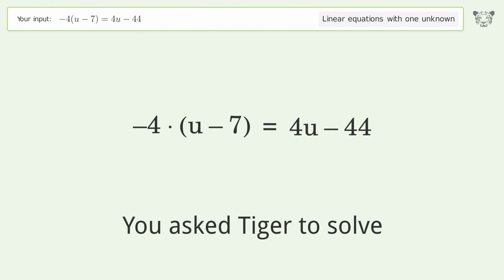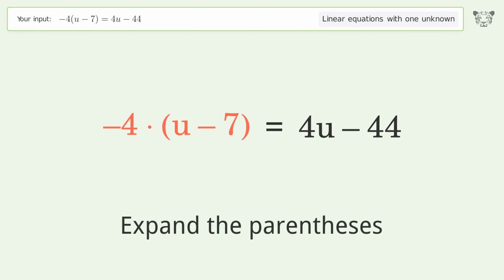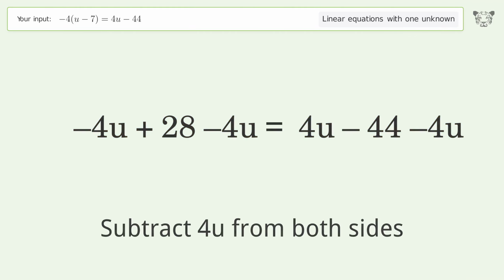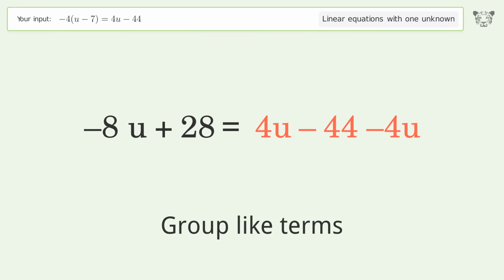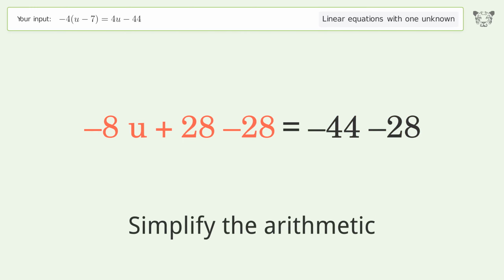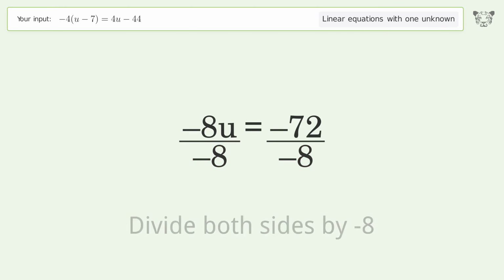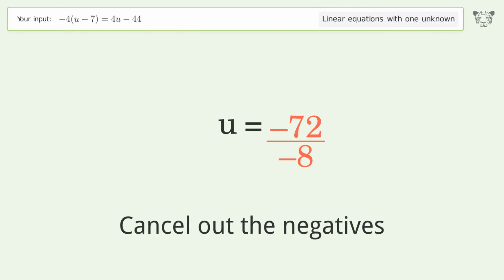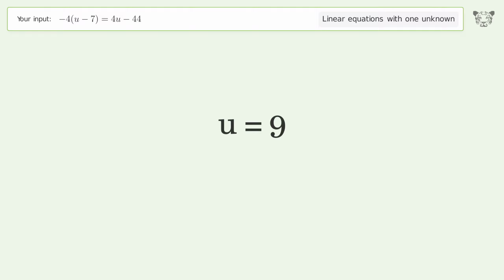Solve -4(u-7)=4u-44: Linear Equation Video Solution | Tiger Algebra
Struggling with -4(u-7)=4u-44? Watch our step-by-step video on Tiger Algebra to master this linear equation effortlessly. Also check out for more tips and tricks for dealing with linear equations with one unknown